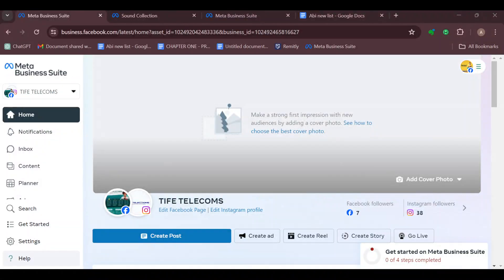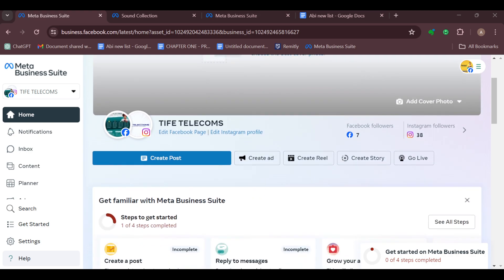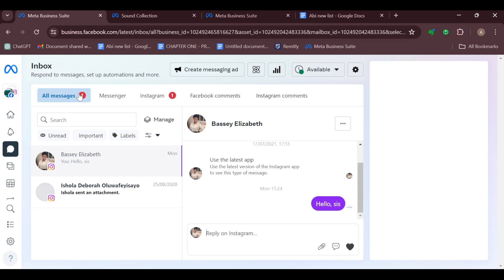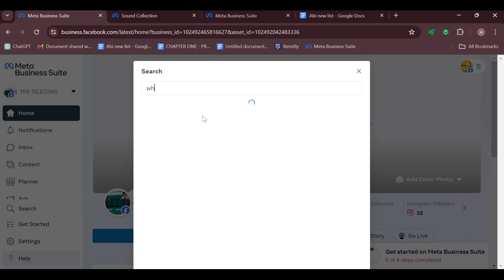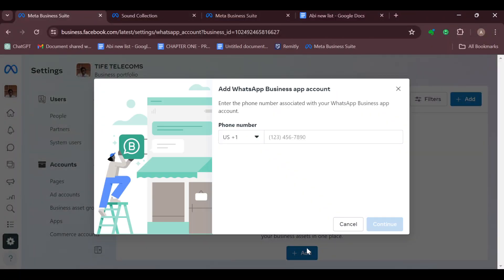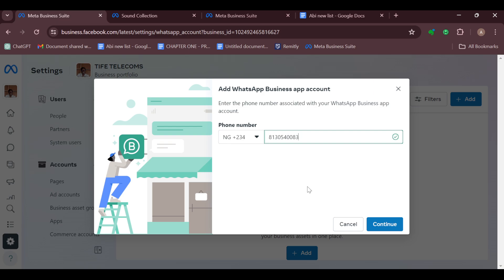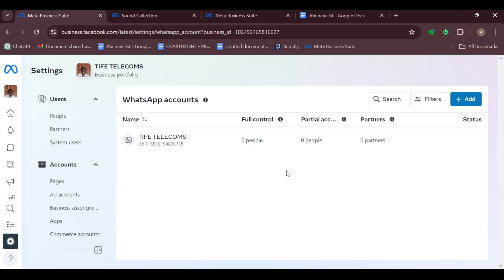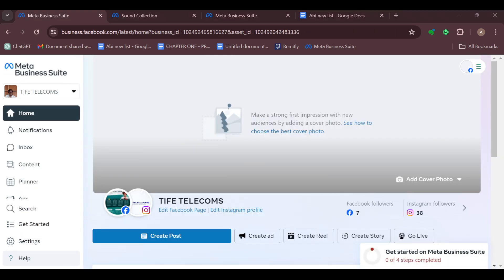How To Set Up WhatsApp Business In Meta Business Suite (Easiest Way)​​​​​​​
In this video I will show you How To Set Up WhatsApp Business In Meta Business Suite. It would be good if you watch the video until the end so that you don't miss important steps.